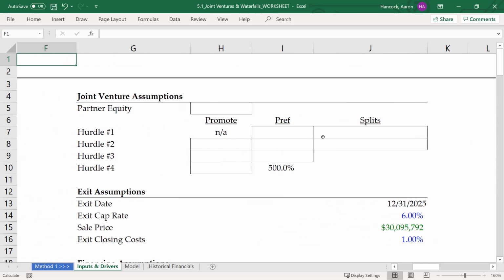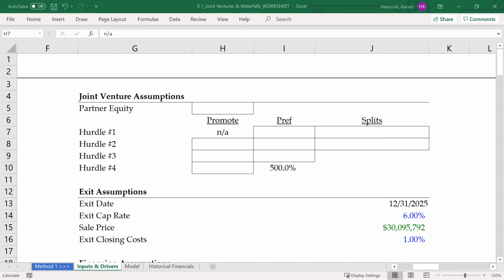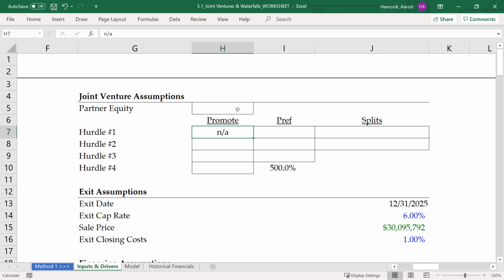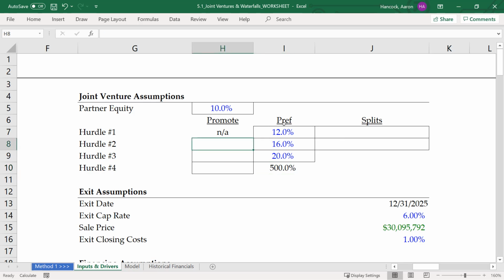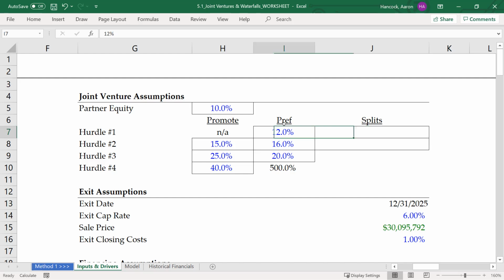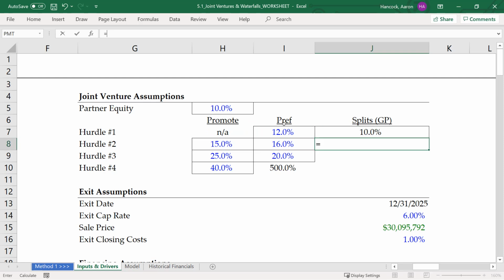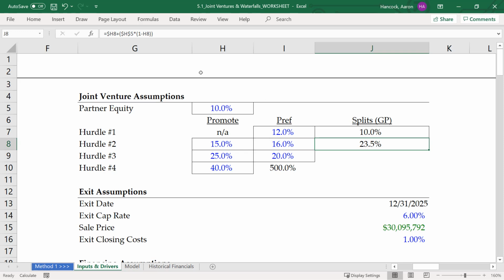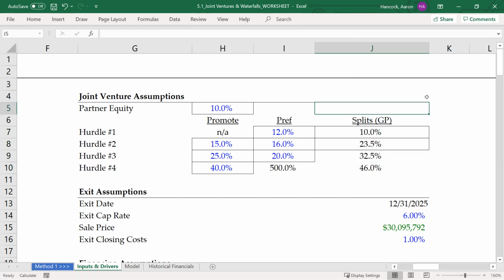Financial Shorts JV Modelling